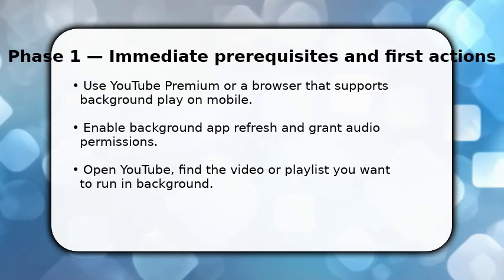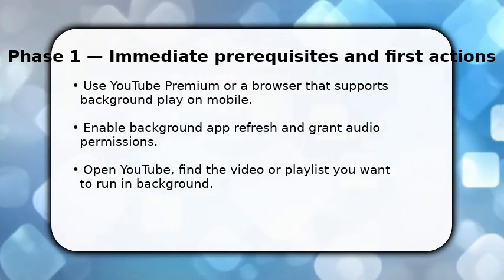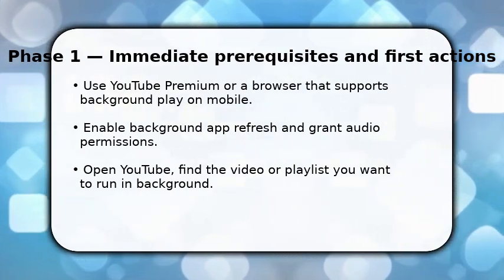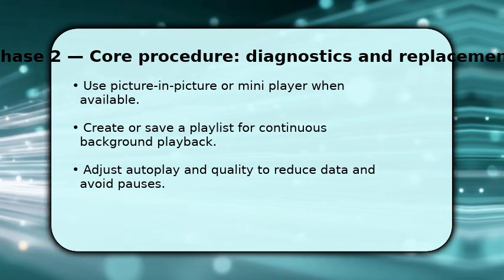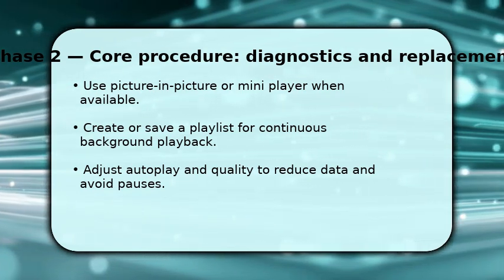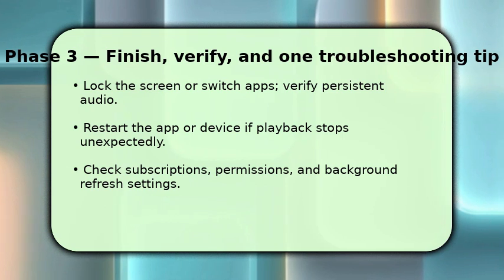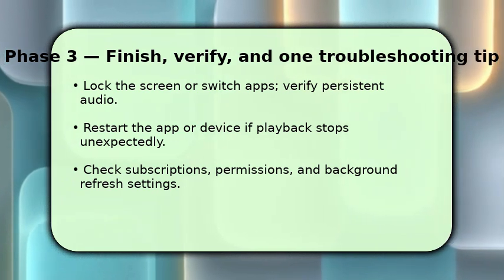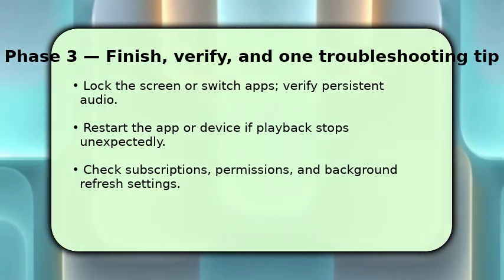How to Use Background Youtube - Full Guide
How to Use Background Youtube - Full Guide | 🔒 Surfshark VPN Deal — Stay private and secure. $1.99/mo + 3 Months Free ▸

Discover the ins and outs of using background videos on YouTube. This comprehensive guide covers everything from setting up your video to enhancing viewer engagement with seamless transitions.

YouTube Background Video Guide, How to Use BG VIDEO ON YOUTUBE, Youtube Background Tutorial, Enhance Your Videos With Backdrops on YouTube, Creating Engaging Multimedia Content in YouTube